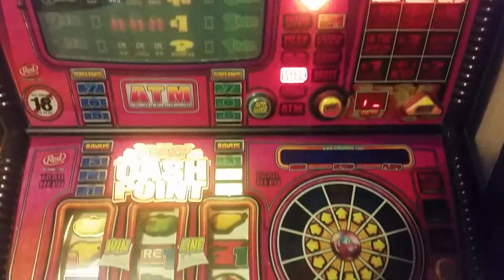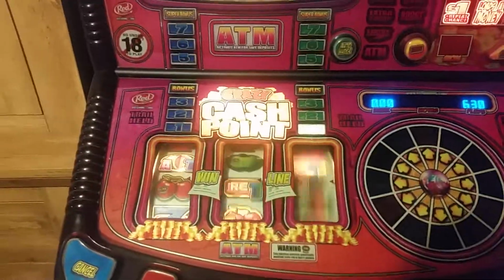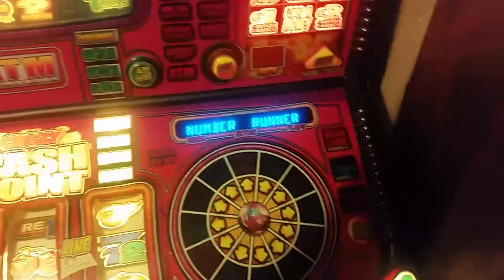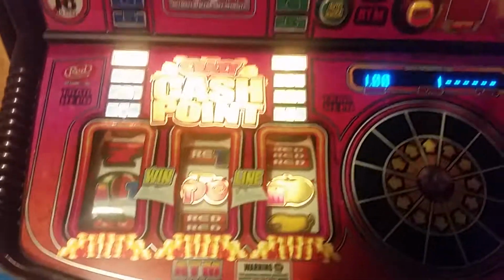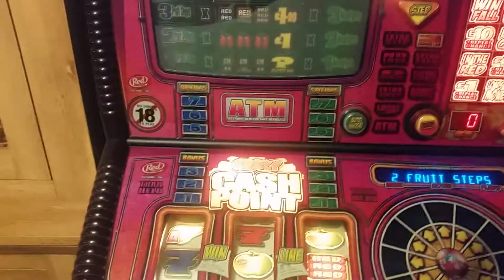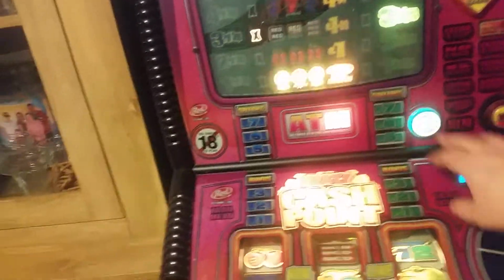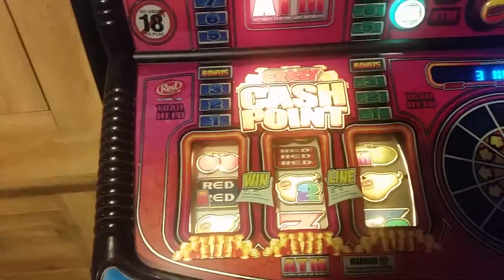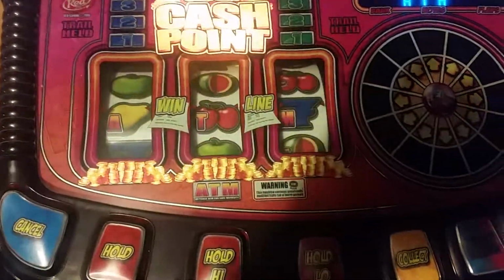Crazy Cashpoint Red Gaming game play and story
Basically me waffling on about how you could play this profitably back in the day.  Bit of game play and general me going on with myself.